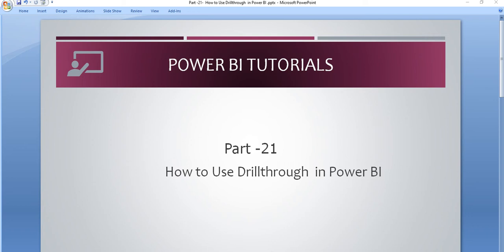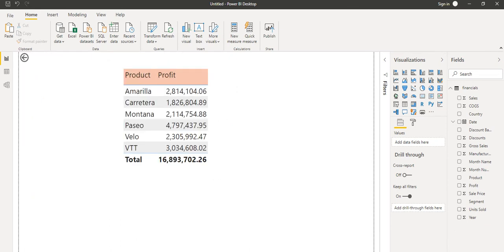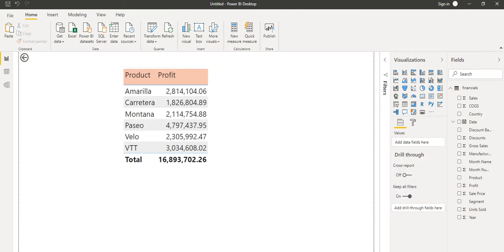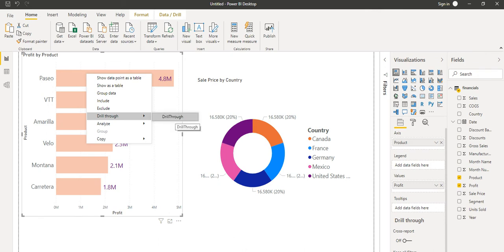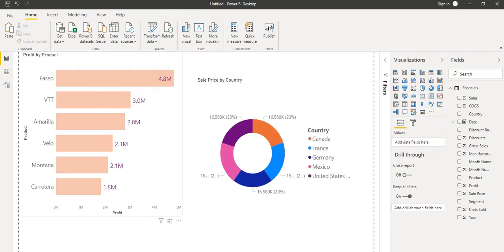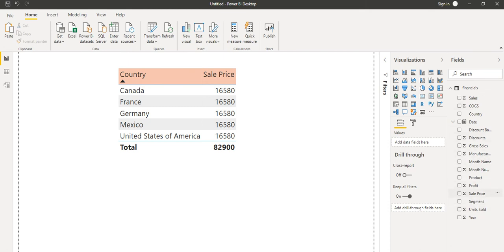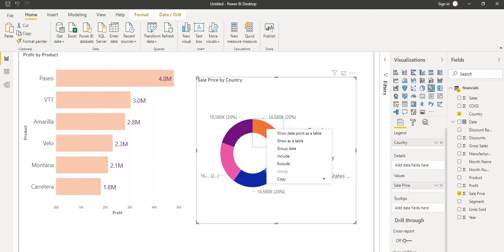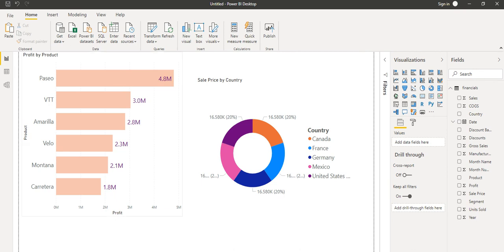Part 21- How to Use Drillthrough in Power BI | Power BI Tutorial for Beginners